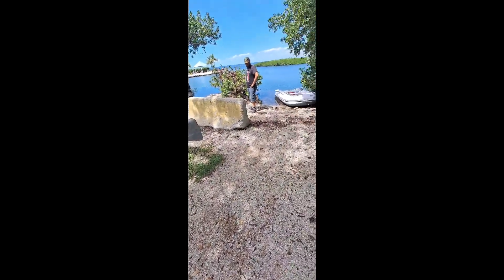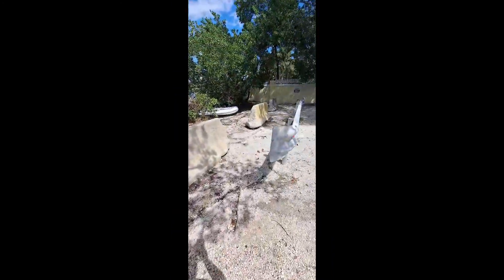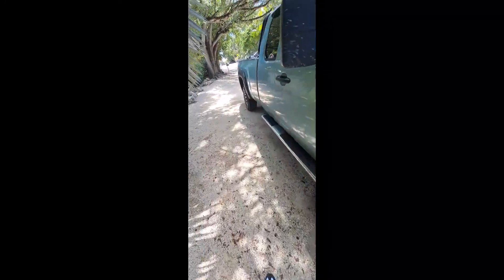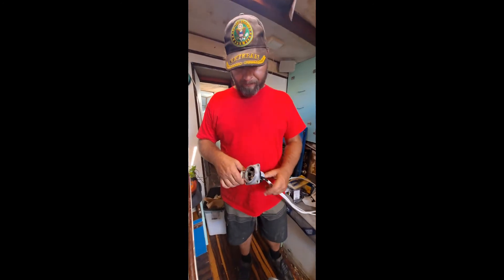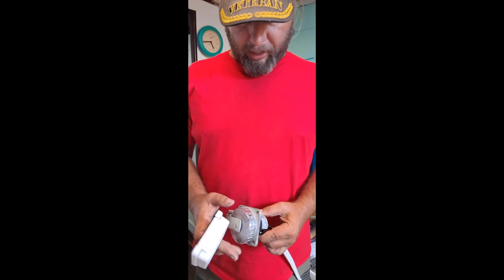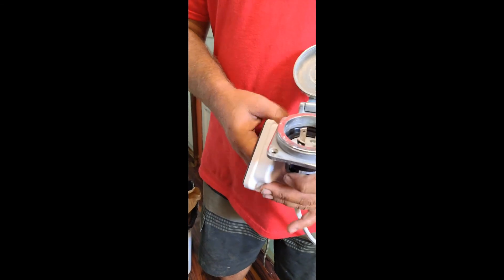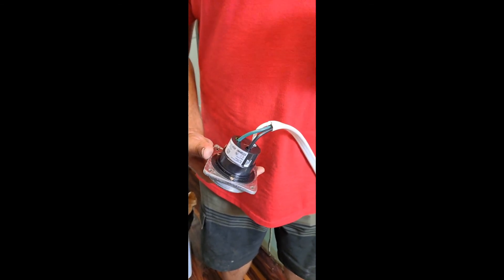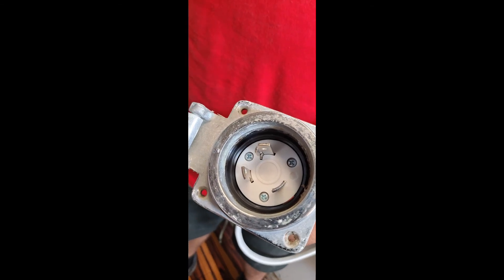(45) Outboard motor STOLLEN!!/updates will fallow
Our outboard Evinrude motor was stolen off of the back of our dingy while we were in town doing laundry.

We are currently asking for the assistance of anyone who has seen these videos or who has seen any of our other social media platforms to please keep their eyes open and let us know in the comments or message us directly if they have seen it or know of anybody who may have an involvement in it's theft.

 Also have electrical replacement instruction for the 30 amp cord and plug in. Eric is working hard on running the new wiring harness and getting some replacement outlets installed.